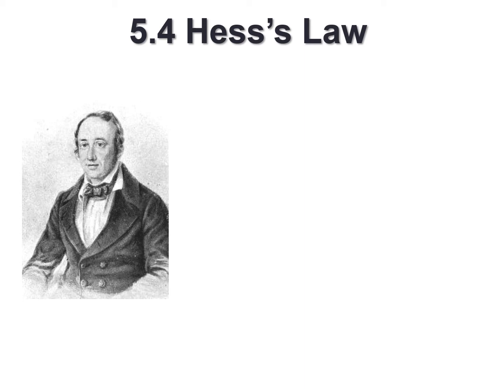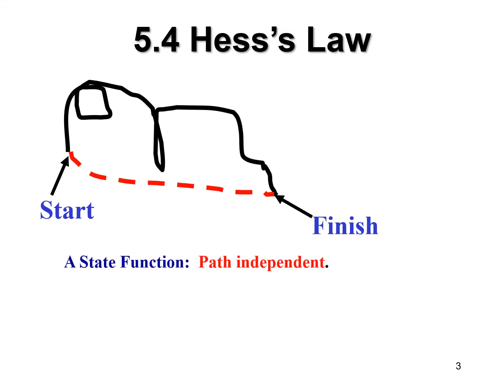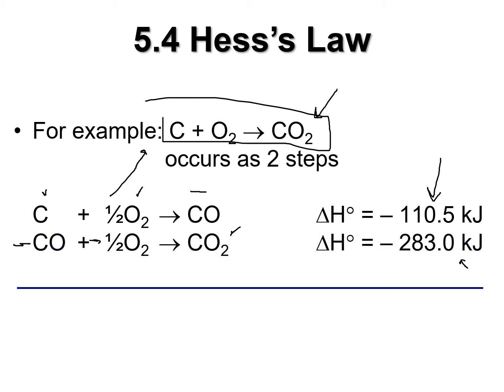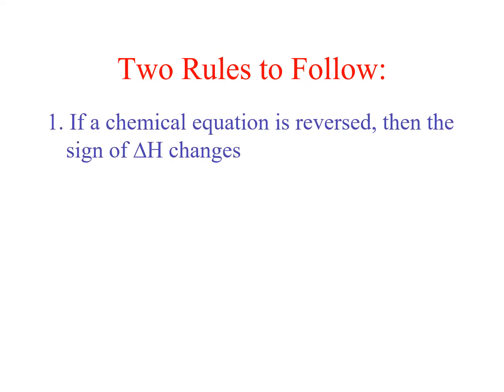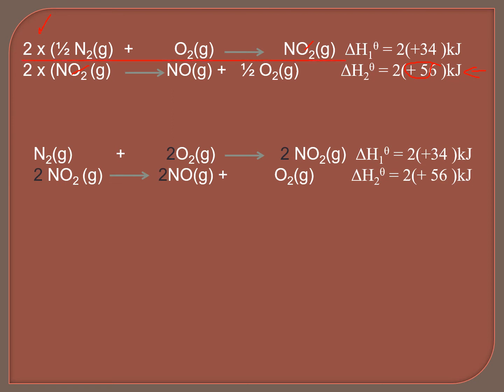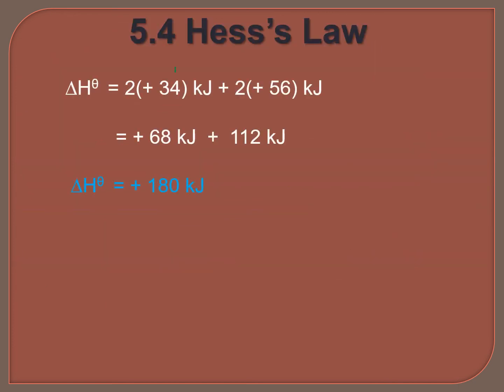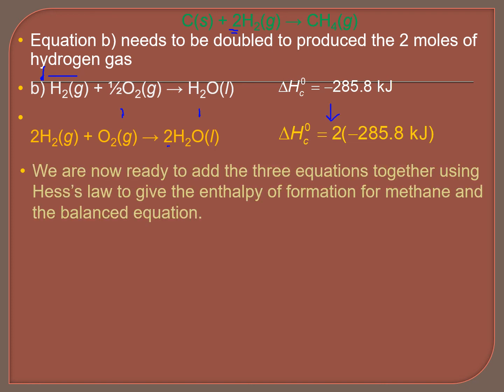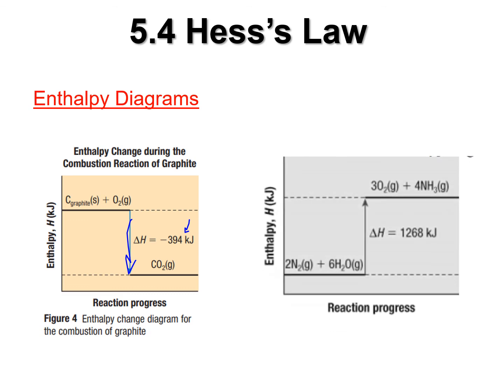5.4 Hess's Law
The video will help you understand the basics of this section.  Example problems and full calculations are included.

intro - 0:00
chapter 1 - 0:00 t0 :100 5.4 Hess's Law